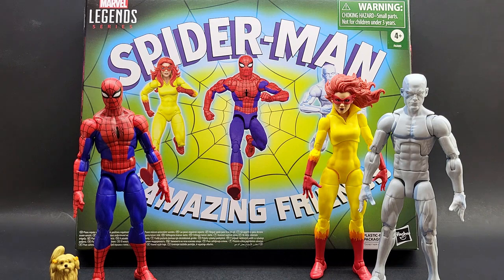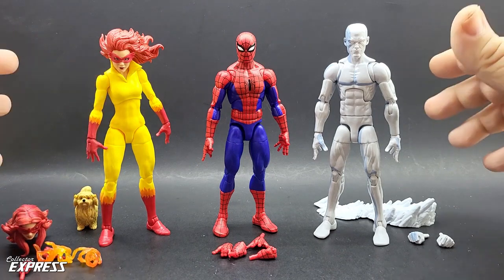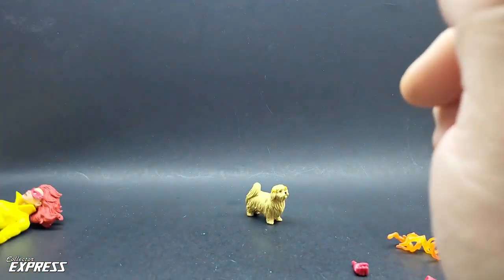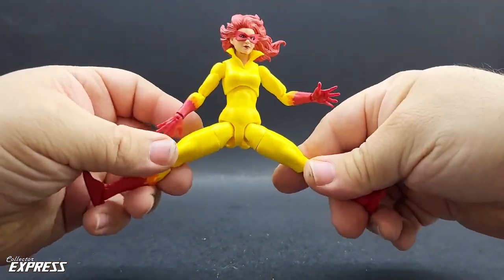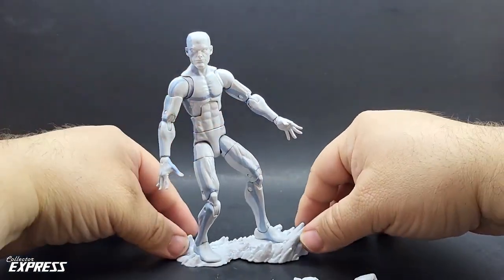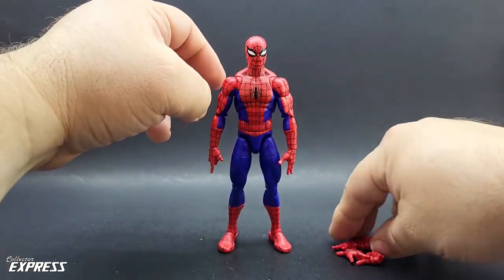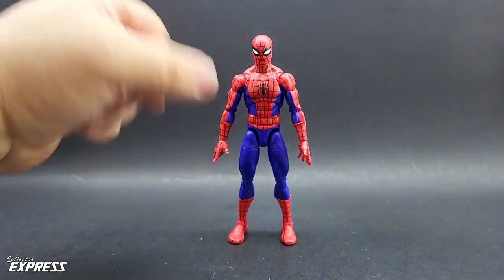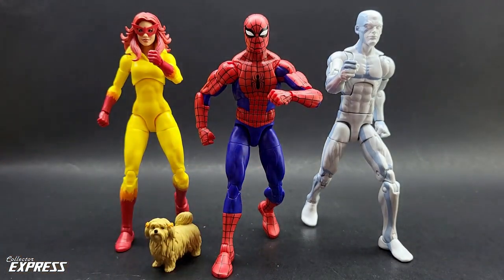Marvel Legends Series Spider-Man and His Amazing Friends 3-Pack Hasbro Pulse Exclusive Review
This is a review of the Marvel Legends Series Spider-Man and His Amazing Friends 3-pack.